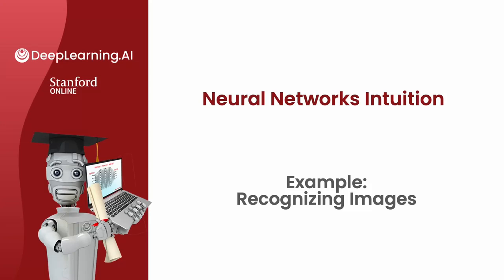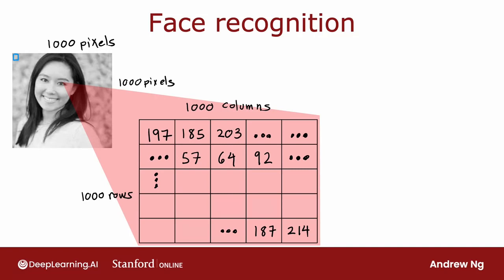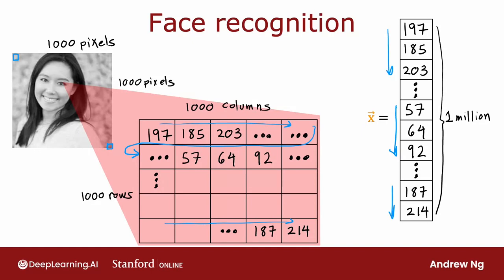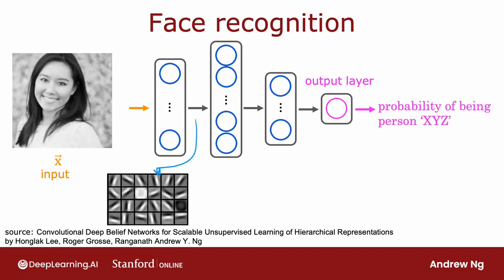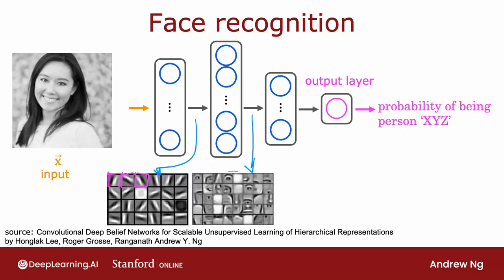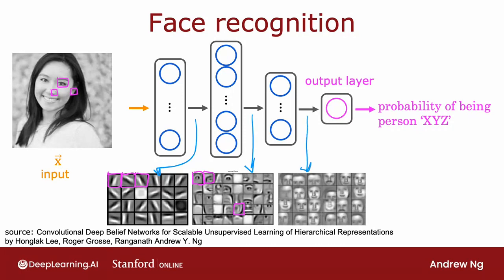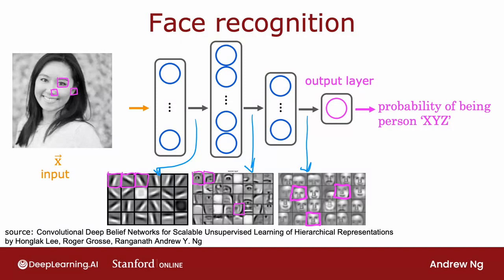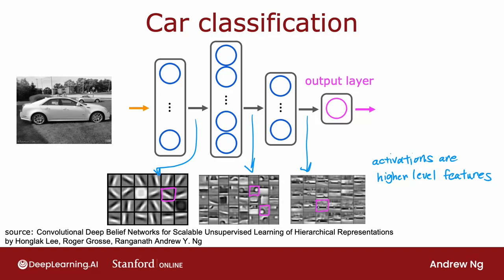Recognizing images Neural network intution |Andrew Ng #4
If you're building a face recognition application, you might want to train a neural network that takes as input a picture like this and outputs the identity of the person in the picture. This image is 1,000 by 1,000 pixels. Its representation in the computer is actually as 1,000 by 1,000 grid, or also called 1,000 by 1,000 matrix of pixel intensity values. In this example, my pixel intensity values or pixel brightness values, goes from 0-255 and so 197 here would be the brightness of the pixel in the very upper left of the image, 185 is brightness of the pixel, one pixel over, and so on down to 214 would be the lower right corner of this image.